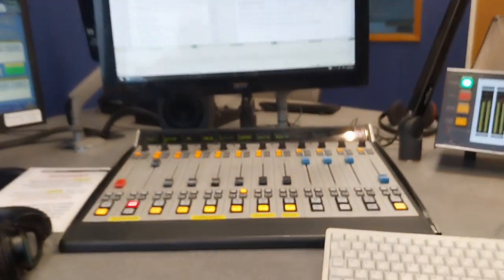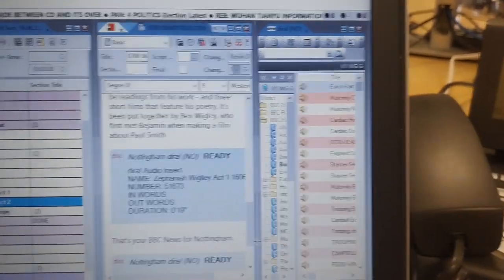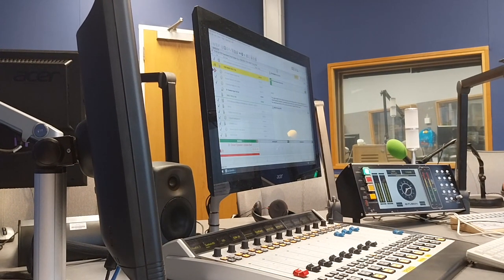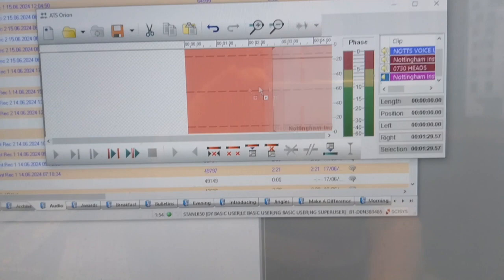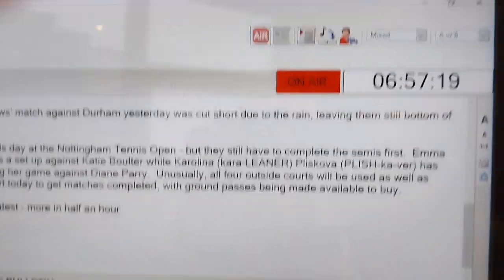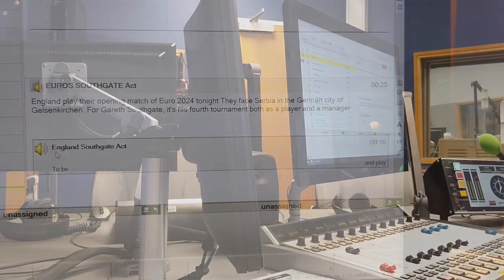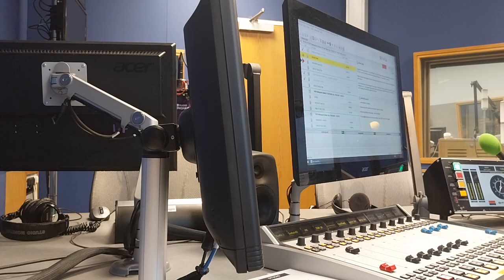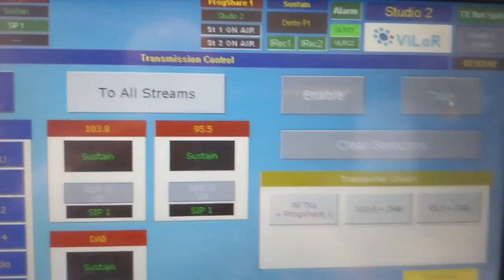BTS BBC Radio Nottingham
This video shows you how we put together recorded and live news bulletins for BBC Radio Nottingham. It's intended as a training resource for journalism students, with all content © remaining with the original creators.